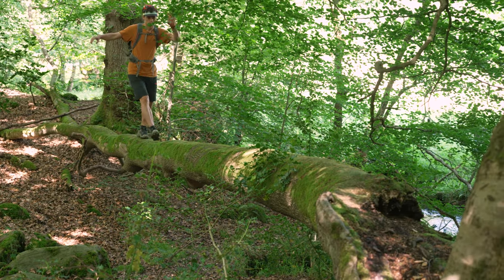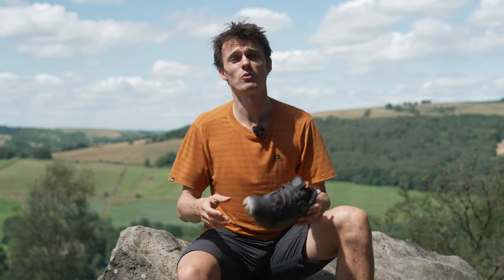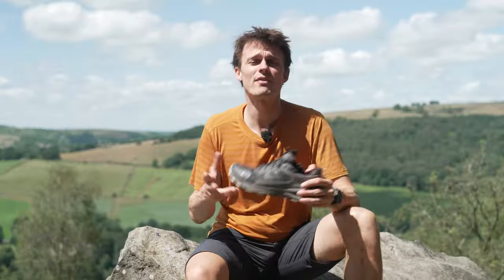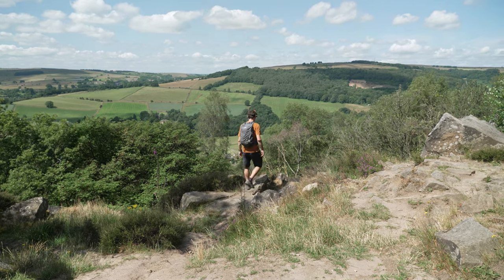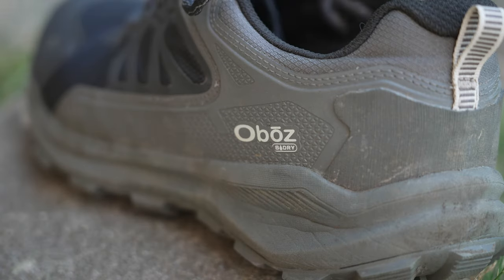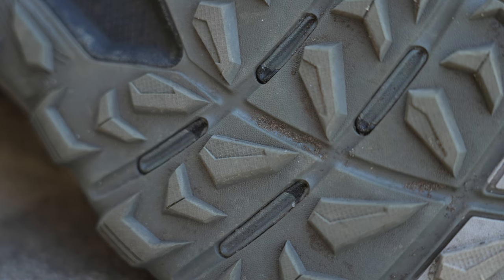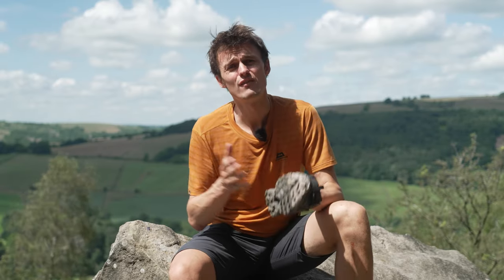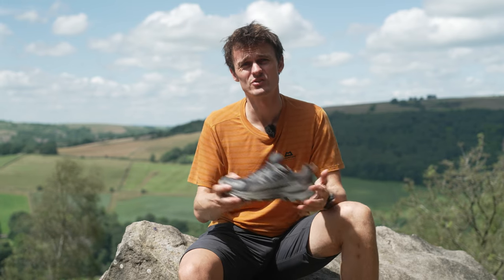We Are Impressed: The Oboz Katabatic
Rob Greenwood's first experience of this US brand has impressed him. The Katabatic is a really good all-round walking shoe, he says, that'll do you for summer hill days, crag approaches, and even scrambling.